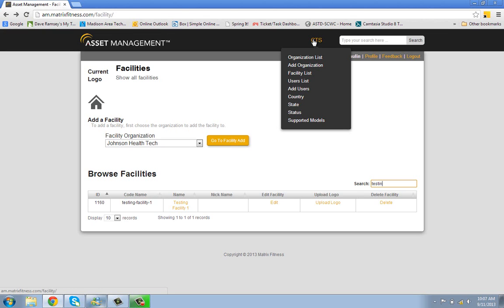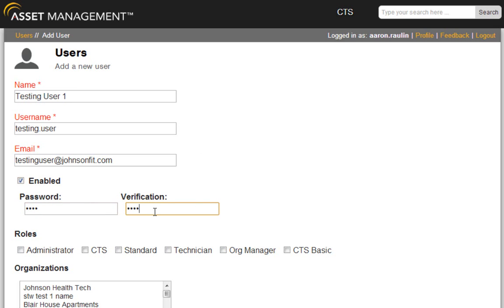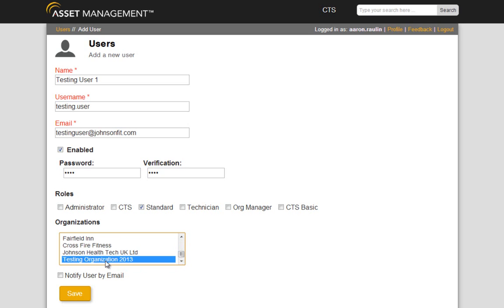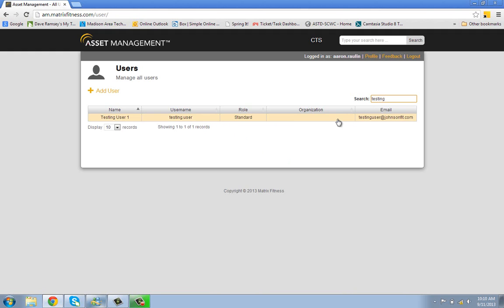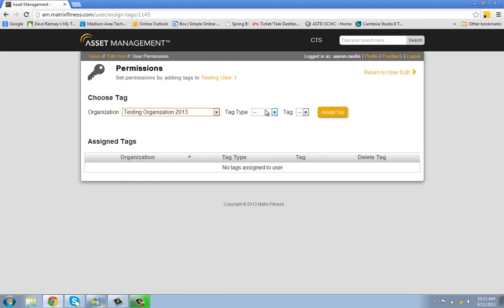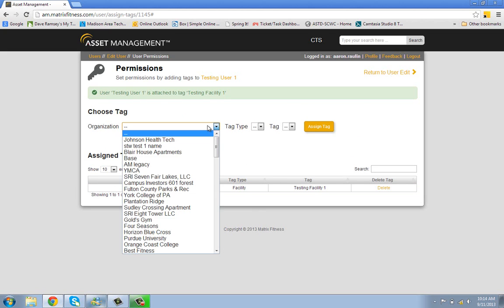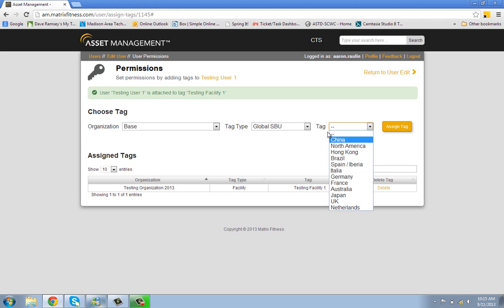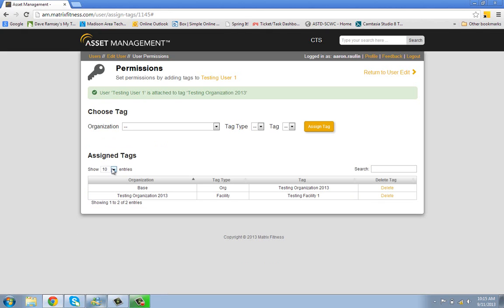Matrix 7xi Asset Management - Add New Users & Set Permissions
Since our beginning in 1975, Johnson Health Tech (JHT) has specialised in the design, production and marketing of award-winning fitness equipment. In over 40 years of business, JHT has grown tremendously in the ever-evolving fitness market. Based in Taiwan, we are Asia’s largest, the world’s second largest and one of the industry’s fastest growing fitness equipment manufacturers.

Our brands have been sold in over 60 countries and are marketed to the commercial, specialty and home-use markets. Our commitment to product innovation, superior value, and unmatched customer service has made JHT a leading provider of high-quality fitness equipment around the world.

Johnson Health Tech Australia proudly manufactures full range of premium Ascent Trainer, Barbell, Bench, Bike Console, Climbmill, Elliptical, Excersice Bike, Functional Trainer, Pin Loaded Machine, Plate Loaded Machine, Rack, Rower, Treadmill from Matrix, Vision Fitness, Horizon Fitness and more.